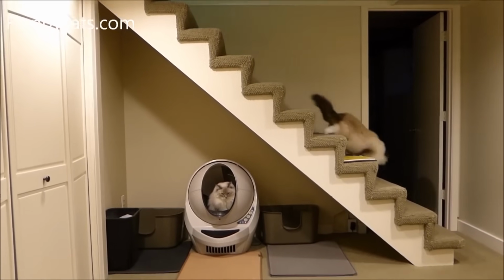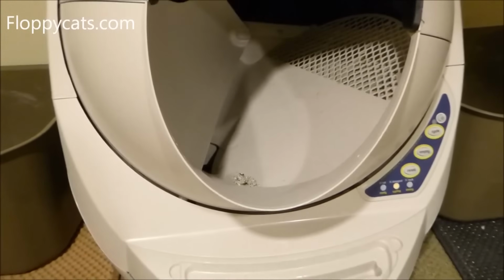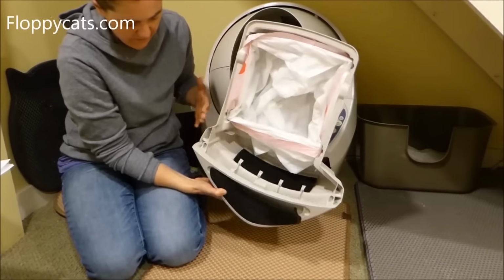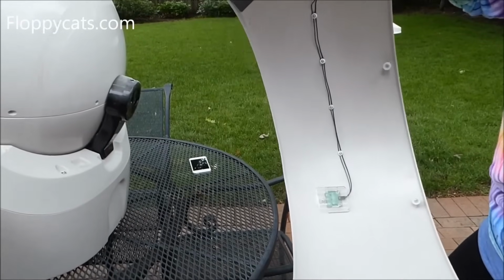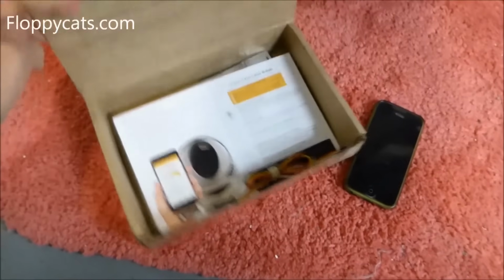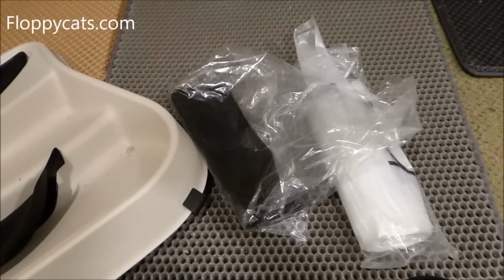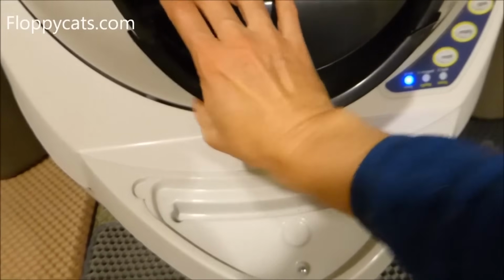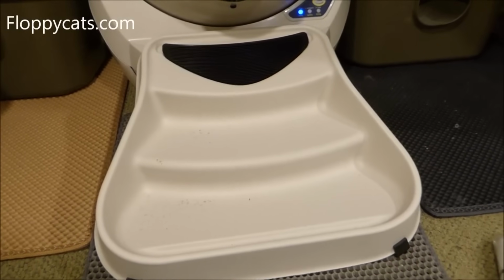Litter Robot 3 Review - 2 Years Later! - Should You Get It?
This is a very comprehensive video review for the Litter Robot 3 Open Air Self Cleaning Litter Box for those who are considering to get one for their cats.

✅ Litter-Robot 3 Buying Options:✅

💵 Worried about your cats using it? Want to be able to return it without paying for shipping?

[Amazon]

🦘🥝Live in Australia or New Zealand? Click here for your Litter-Robot Open Air distributor

00:01 2021 BEST SELF-CLEANING AUTOMATIC LITTER BOX REVIEW